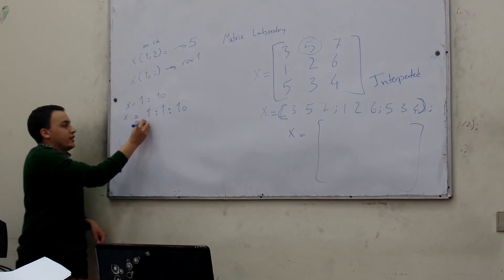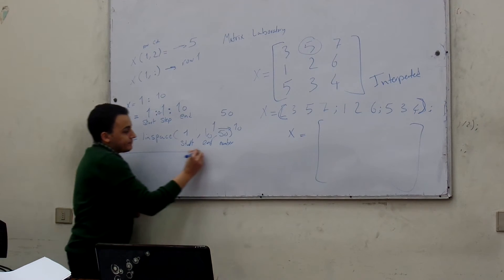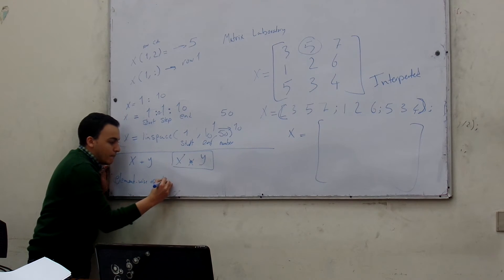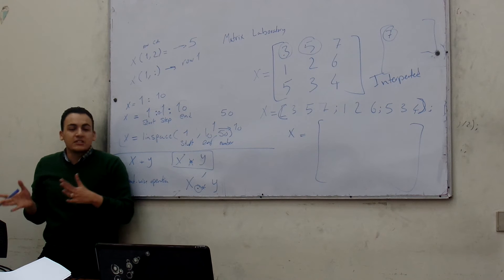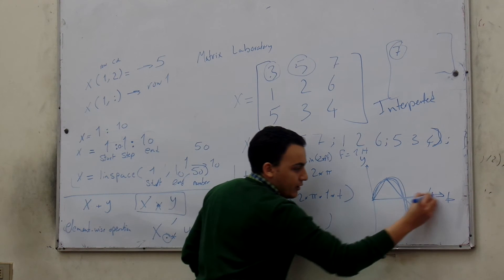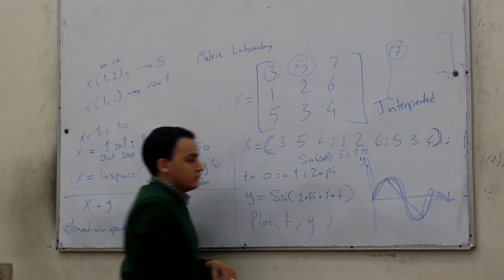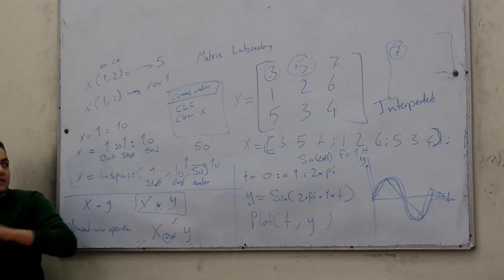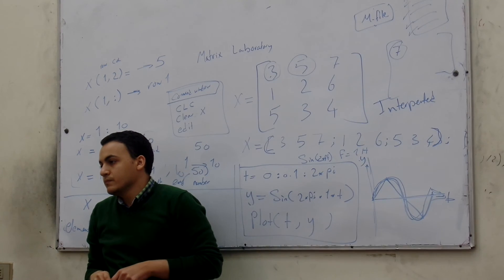Lab 1 | Eng Sameh Attia